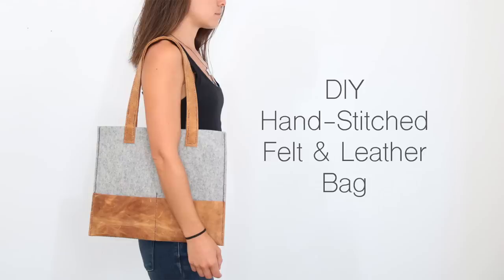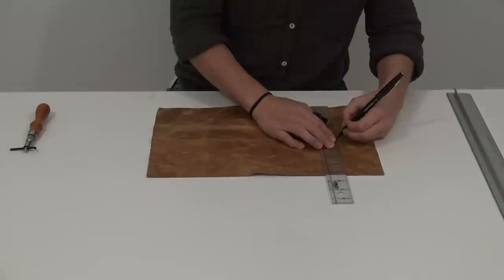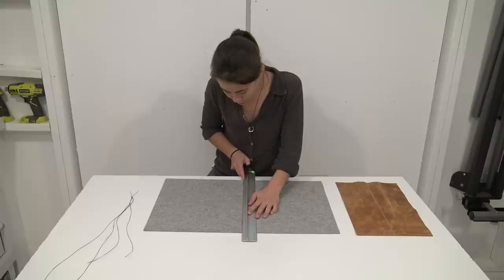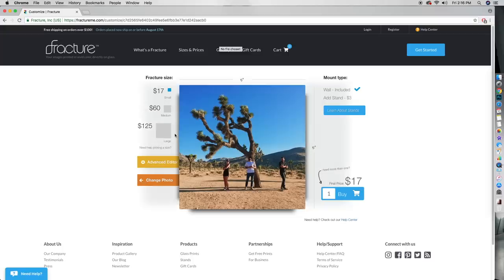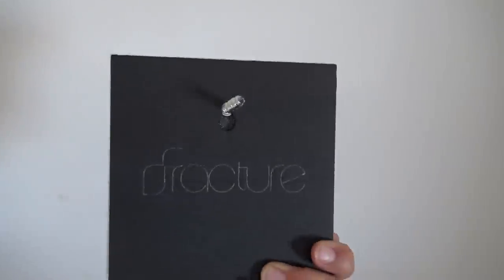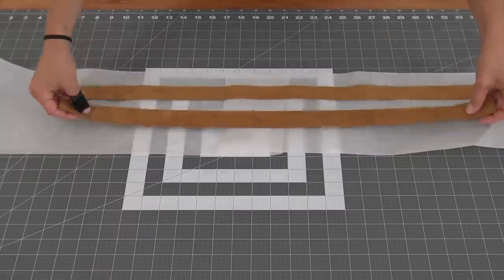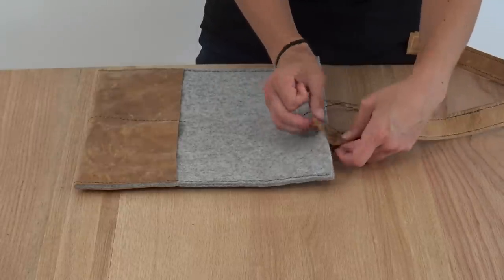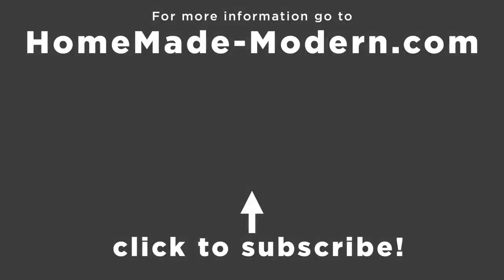DIY Felt and Leather Bag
We get our leather and leather working tools from tandy leather
Here is a link to the felt we used: